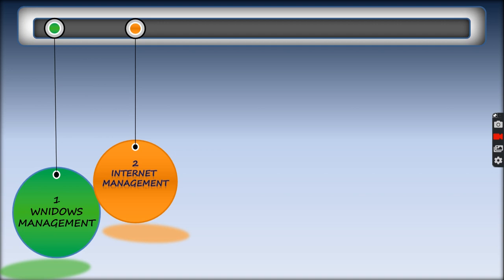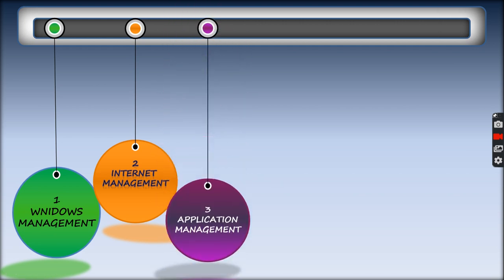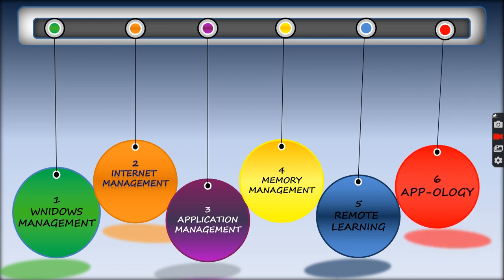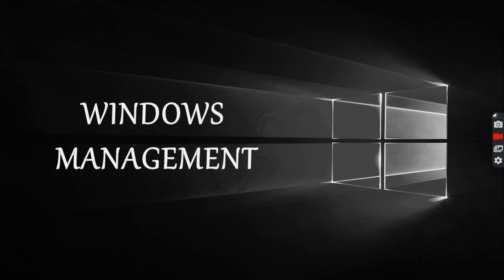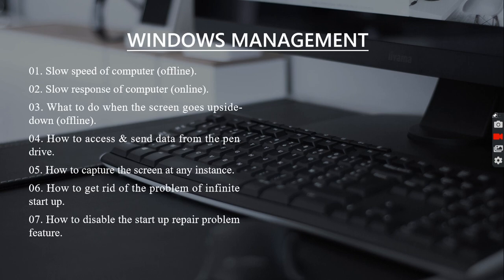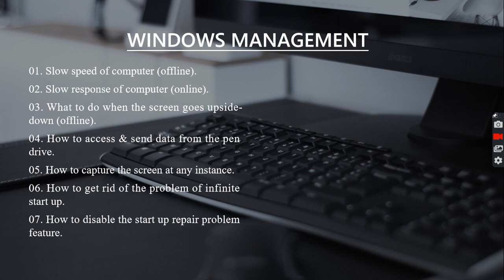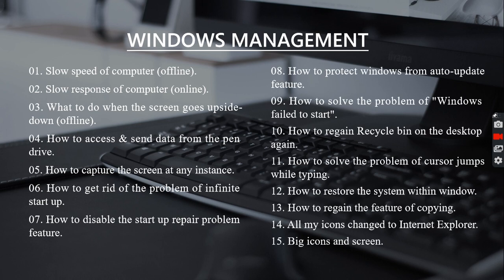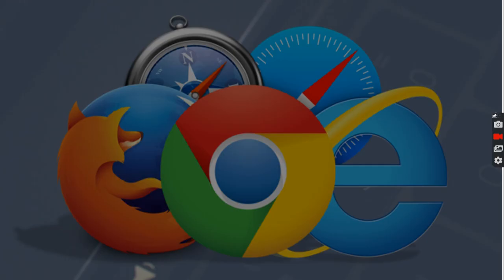Step By Step Solutions to Your Computer Problems Introductory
This is a book for all groups from students to teachers; working professionals to dummies. Stepwise explanations of 60 most important tasks. Interactive screenshots for better understanding. Fun is an important element of learning. The book meets the all-international standards. Each section has a specific task, which gives hands-on experience. The sections and activities are based on free and open-source software. The book includes friendly illustrations that are sensitive to body image and gender issues. Each section has specific tasks, which gives hands-on experience. The emphasis on healthy computer practices, including rules of Internet safety